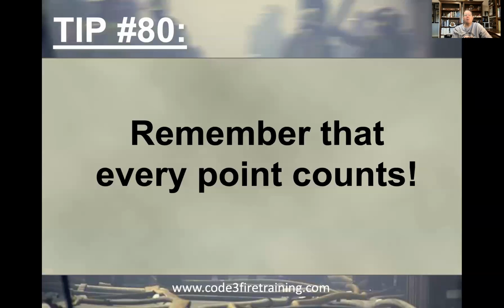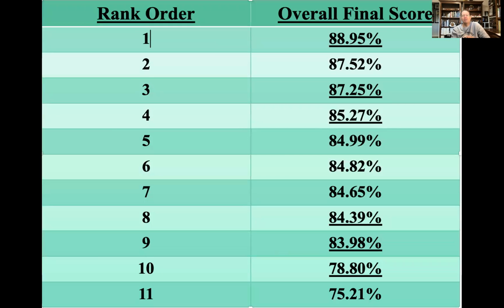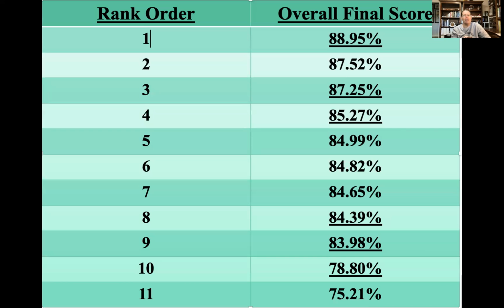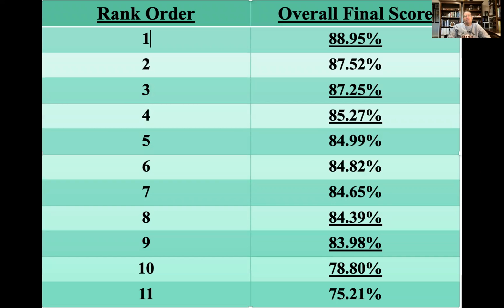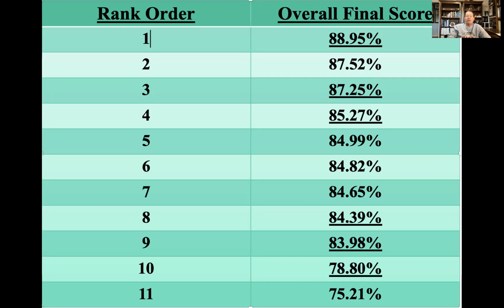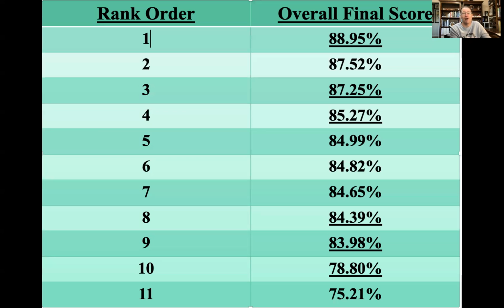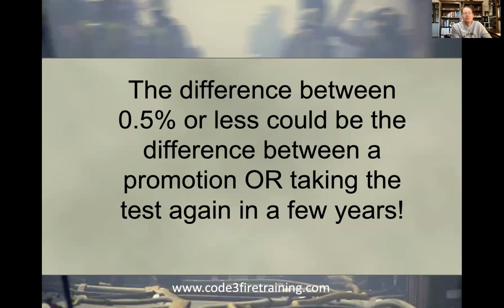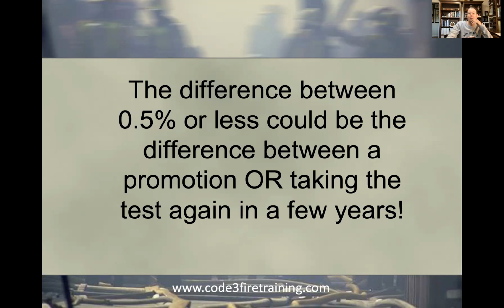101 Tips to Ace Your Promotional Exam - Tip #80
My latest promotional preparation book is now available through Fire Engineering Books & Videos - 101 Tips to Ace Your Promotional Exam! - Within this segment is Tip 80 which is hosted by the author, Deputy Chief Steve Prziborowski and focuses on assisting anyone, anywhere, prepare for their next fire service promotional examination. Even those preparation for entry-level firefighter positions can find some value within as they prepare for their career in the fire service. Enjoy!